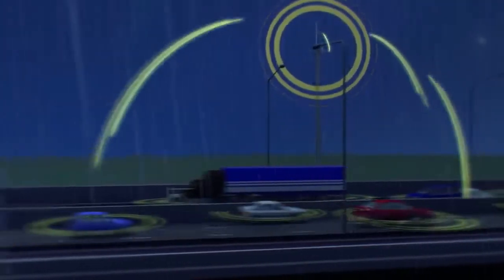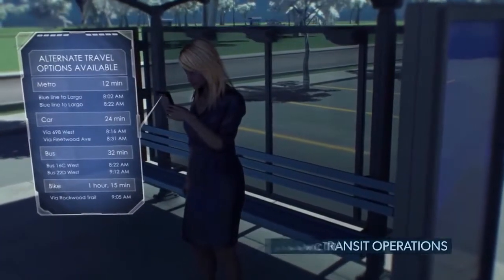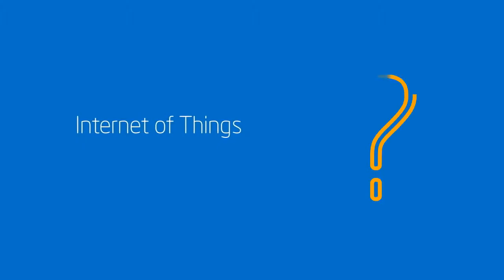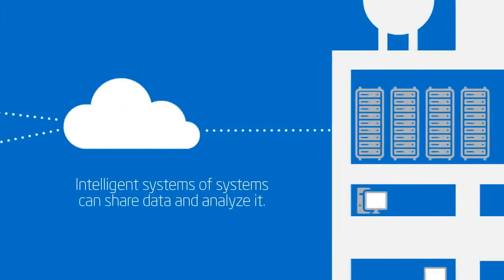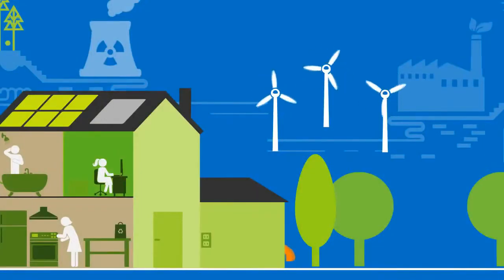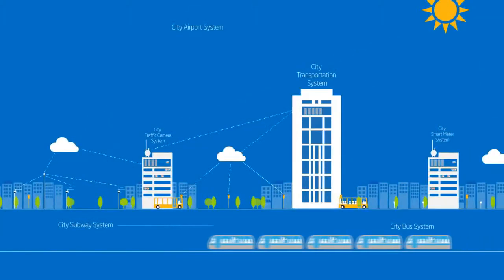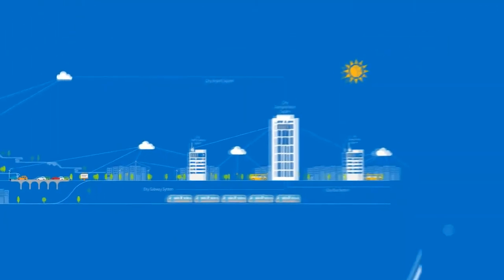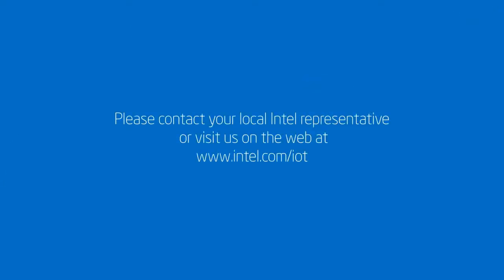ESPfinal_170709568_SatrioAdhiPurbo